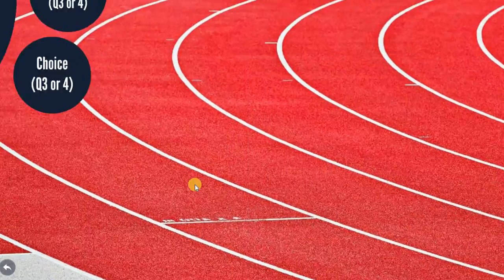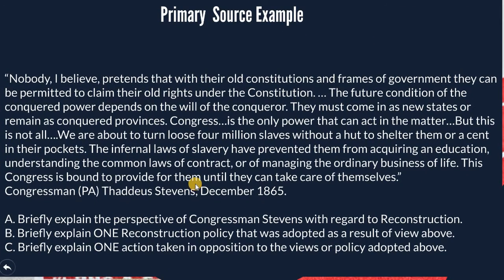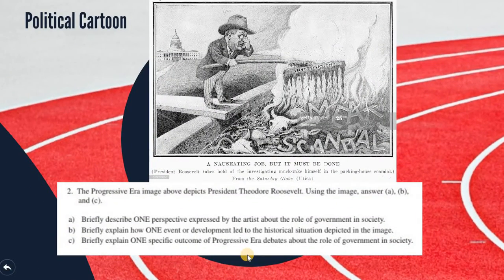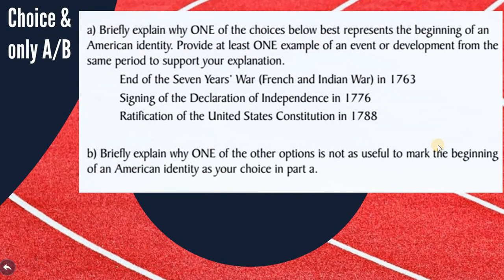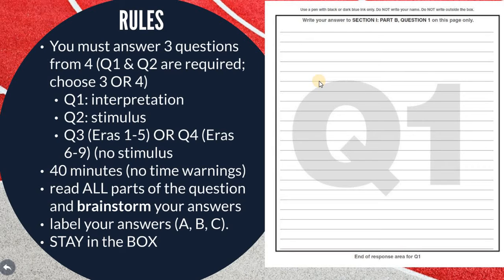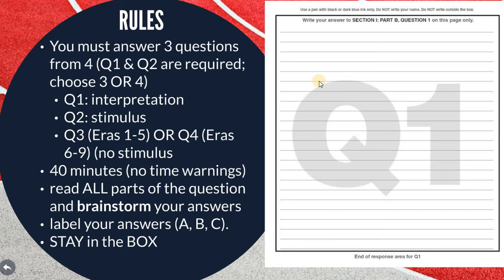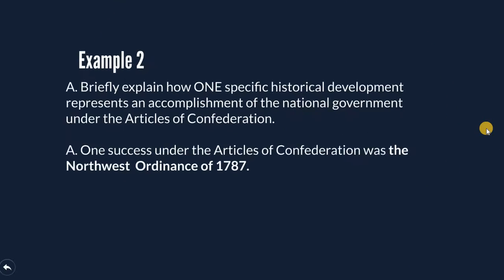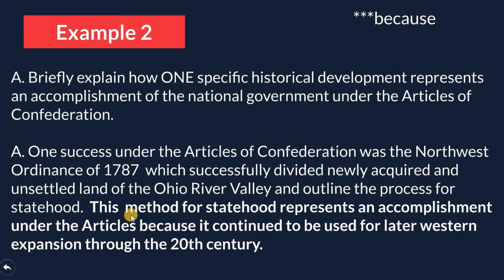"R.A.C.E to the Finish" SAQ Strategy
- a modification of the "ACE the SAQ" strategy